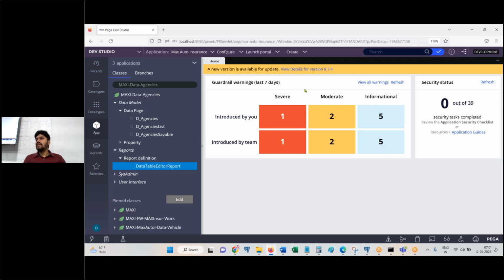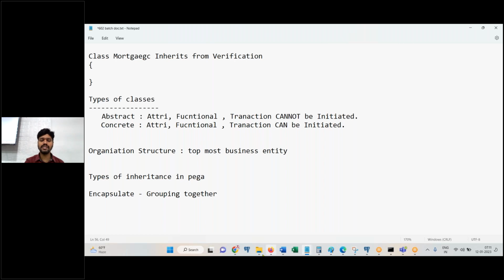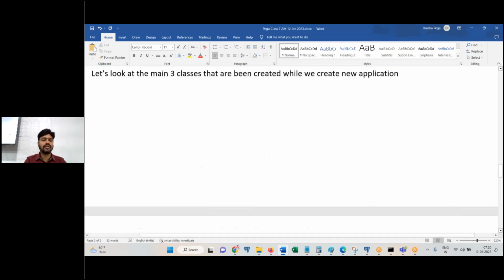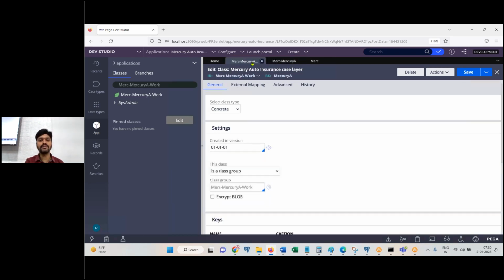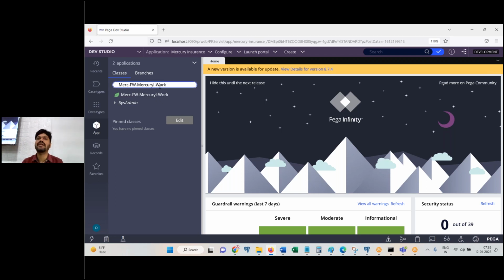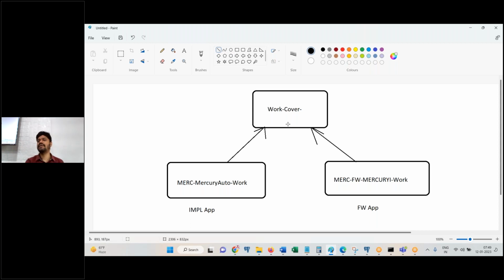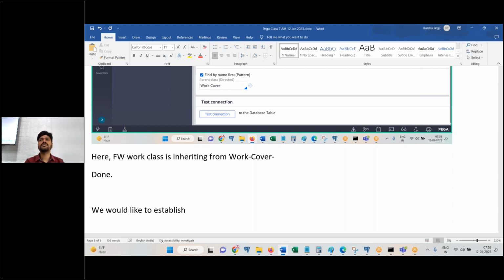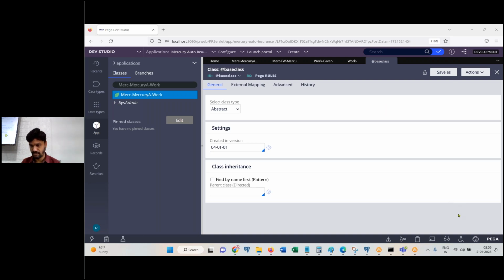PEGA Class 05 | Types of Classes in PEGA by Harsha - +91 9652532753 | Harsha Trainings